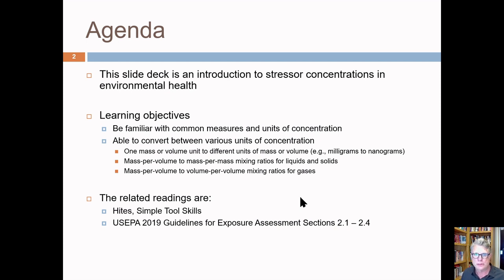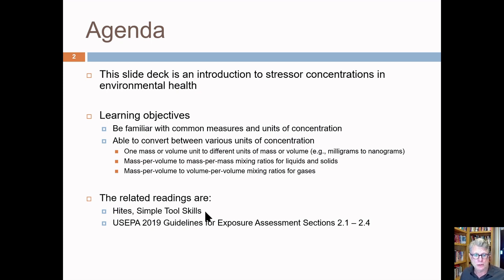Concentrations 1 Introduction